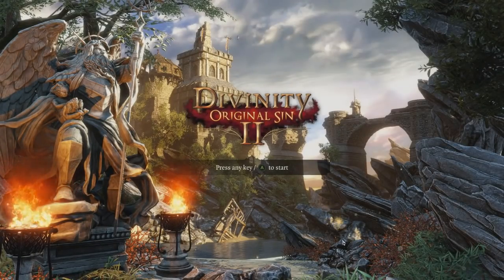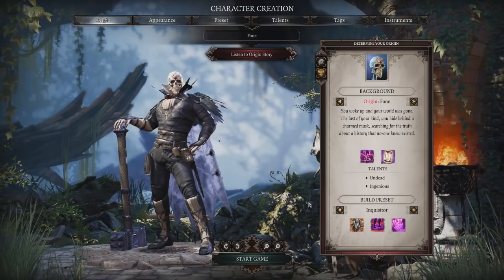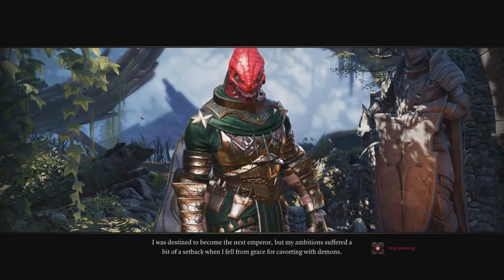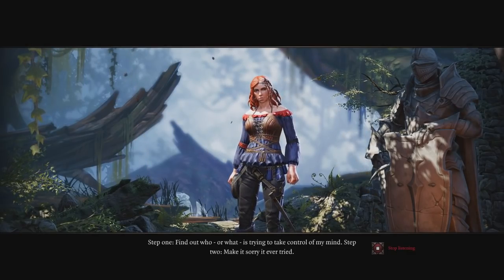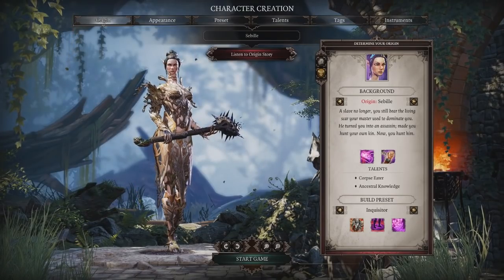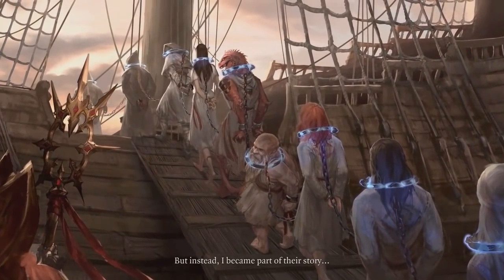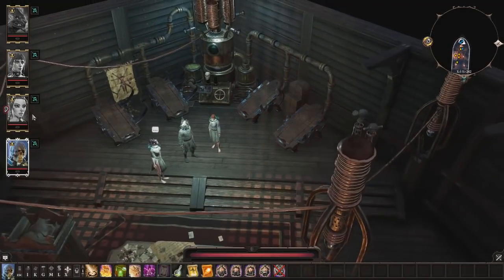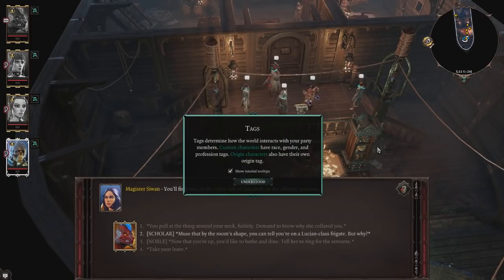Let's Play Divinity: Original Sin 2 Four Player Co-op Part 1 - Fane, Sebille, Lohse, and Red Prince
Game Description:

The eagerly anticipated sequel to the award-winning RPG. Gather your party. Master deep, tactical combat. Join up to 3 other players - but know that only one of you will have the chance to become a God.

The Divine is dead. The Void approaches. And the powers latent within you are soon to awaken. The battle for Divinity has begun. Choose wisely and trust sparingly; darkness lurks within every heart.

Who will you be?

A flesh-eating elf; an imperial lizard; an undead risen from the grave? Choose your race and origin story - or create your own! Discover how the world reacts differently to who - and what - you are.

It’s time for a new Divinity!

Gather your party and develop relationships with your companions. Blast your opponents in deep tactical turn-based combat. Use the environment as a weapon, use height to your advantage, and manipulate the elements.

Ascend as the god that Rivellon so desperately needs.
Explore the vast and layered world of Rivellon alone or with up to 4 players in drop-in/drop-out co-operative play. Go anywhere, kill anyone, and explore endless ways to interact with the world. Continue to play in the brand-new PvP and Game Master modes.

Choose your race and origin. or create your own as a Human, Lizard, Elf, Dwarf, or Undead. The world reacts to who you are, and what you’ve done. Every choice will have a consequence.

Unlimited freedom to explore and experiment. Go anywhere, talk to anyone, and interact with everything! Every NPC can be killed, and every animal spoken to! Even ghosts hold a few secrets or two…

The next generation of turn-based combat. Revamped action point system, AI 2.0., new elemental combos, over 200 skills, height advantage… and much, much more.

Up to 4 player online and split-screen multiplayer. Choose one of the 6 pre-made characters or create your own. Play with your friends online or in local split-screen with full controller support.

Game Master Mode: Take your imagination to the next level and craft your own stories with the Game Master mode. Download fan-made campaigns and mods from Steam Workshop.